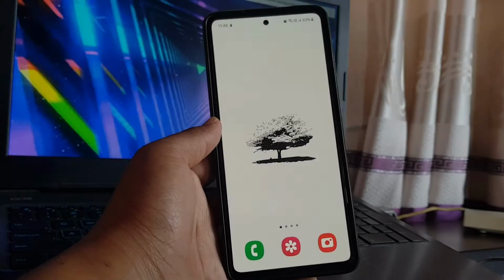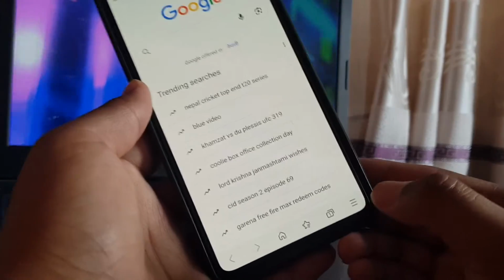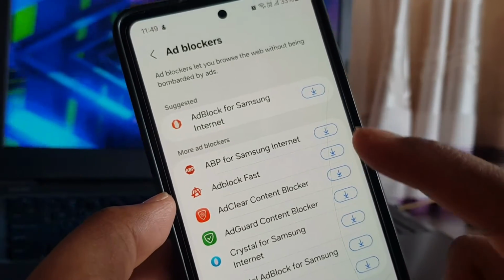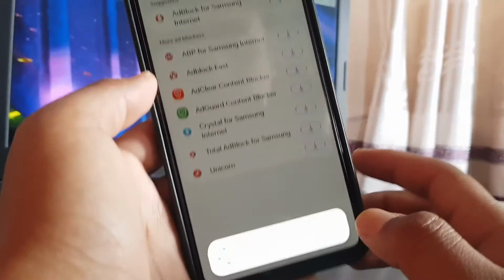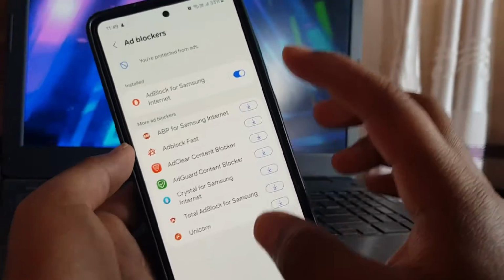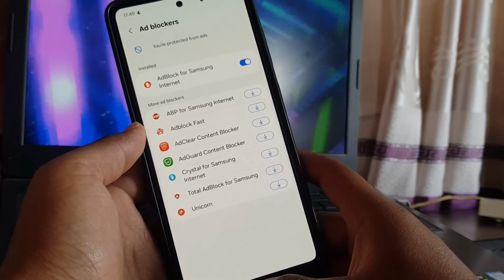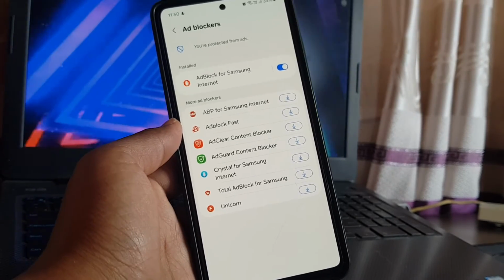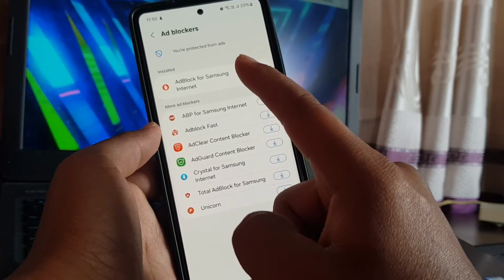How to Block Ads on Samsung Internet Browser (Secret Setting You Didn’t Know!)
how to block ads on Samsung internet browser
Tired of annoying pop-ups and ads while browsing on your Samsung phone? 🚫 In this quick tutorial, I’ll show you how to block ads on Samsung Internet Browser using built-in settings and ad-blocker extensions. This method works on most Samsung Galaxy devices and helps you enjoy a smoother, faster, and ad-free browsing experience.

Enable ad blocker on Samsung Galaxy phones

Stop pop-ups and unwanted ads on Samsung Browser

Best Samsung Internet ad blocker settings

👉 Follow the step-by-step guide and make your browsing cleaner & faster!